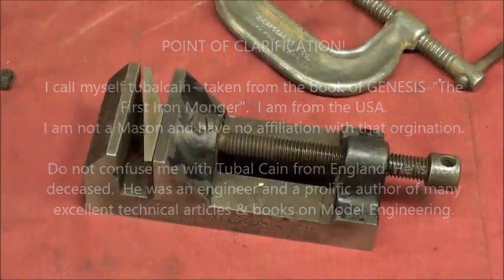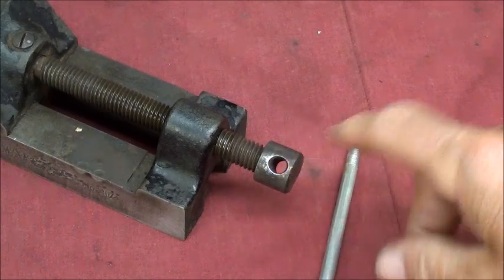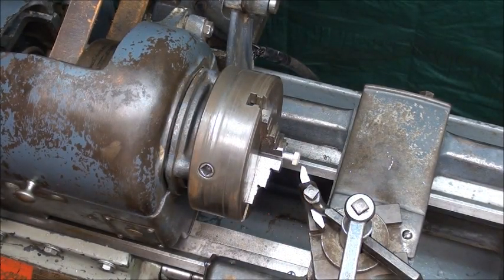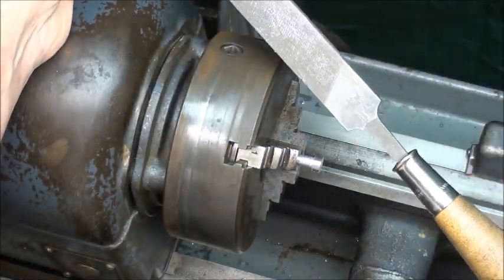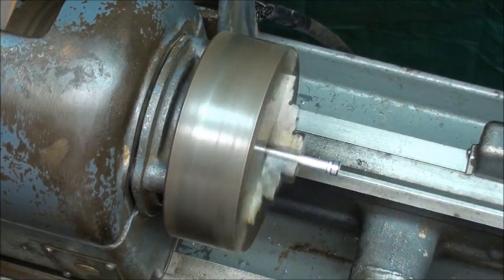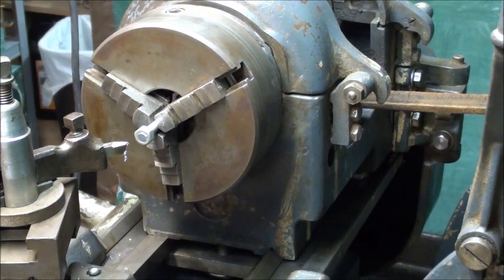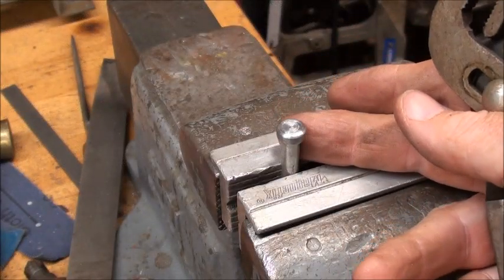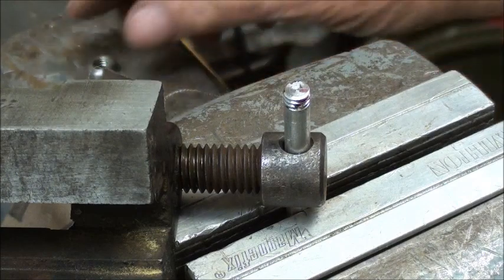MACHINE SHOP TIPS #116 Getting a Handle on Things tubalcain using the LOGAN Lathe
Tubalcain shows how to make handles for vises & c-clamps.